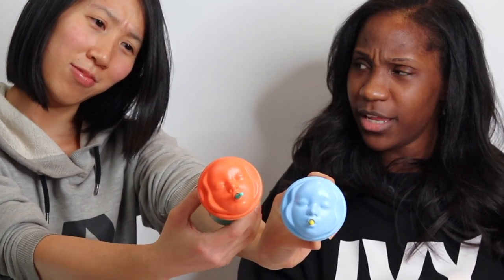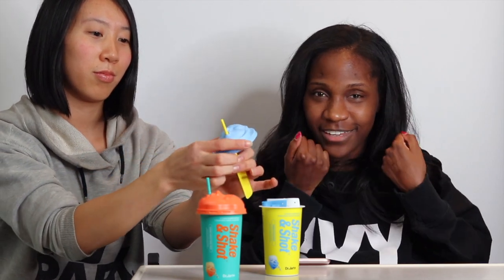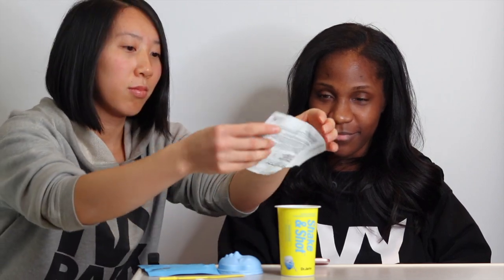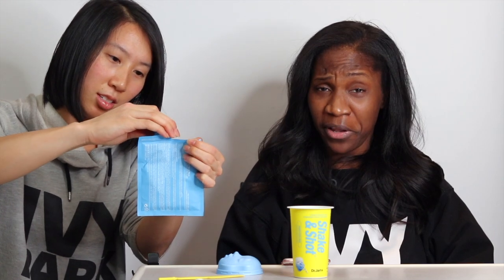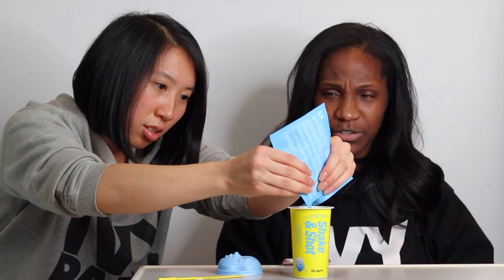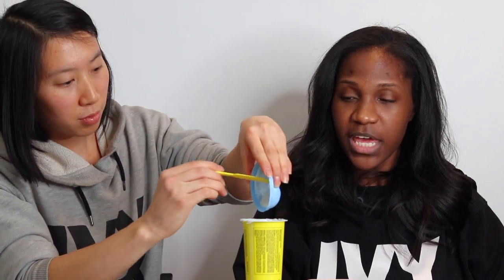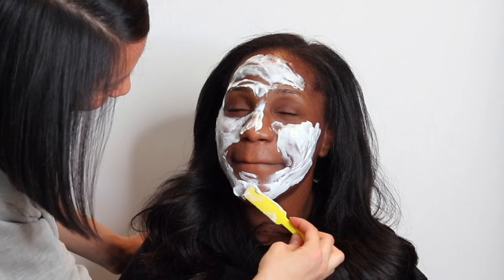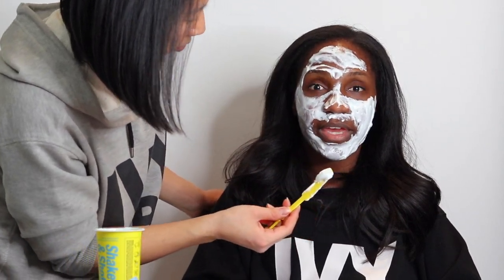Dr. Jart Shake & Shot Mask Review! *IT GOT ICKY*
Dr. Jart Shake & Shot Mask Review! *IT GOT ICKY* // Thank you guys soo much for watching my review of this Instagram viral mask! Have you tried it? Would you try it? Let me know below xo

Lighting Equipment

xoxo, Taylor